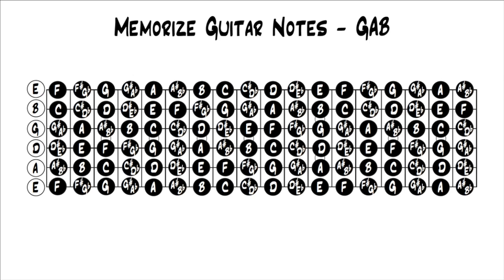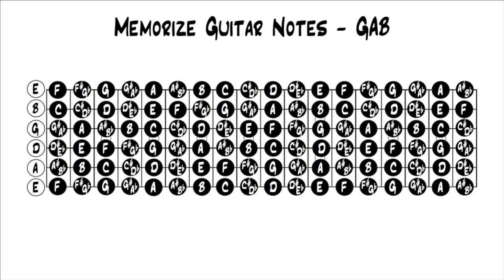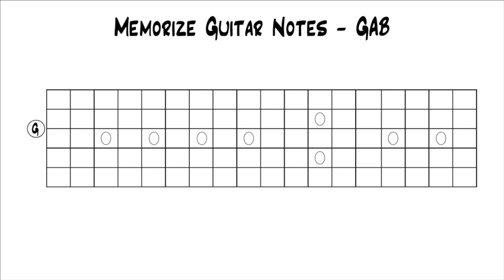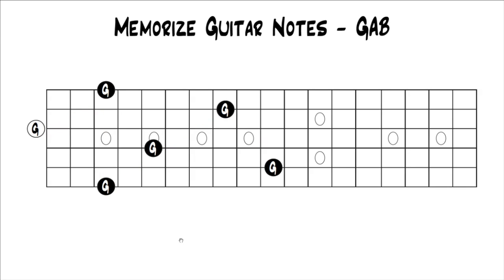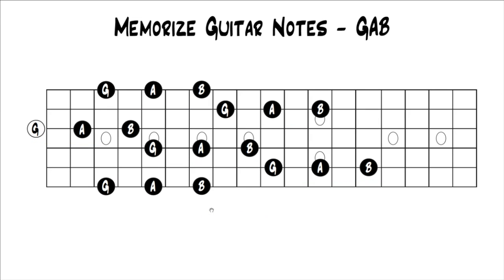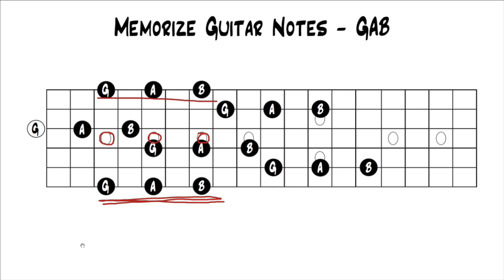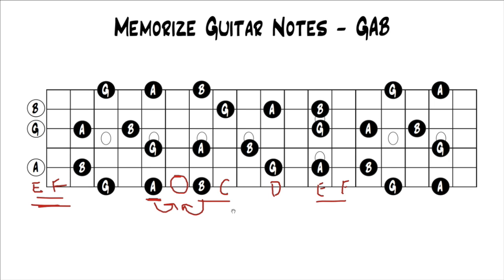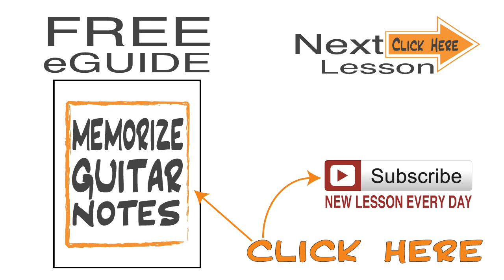Memorize Guitar Notes - GAB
Learn a trick to find all the G A and B Notes on the Guitar Fretboard

*Lesson 1: How the Musical Alphabet works
*Lesson 2: Names and Numbers of Open Strings
*Lesson 3: Notes in Alphabetical Order
*Lesson 4: Layout of the Guitar Fretboard
*Lesson 5: How to use Octave Shapes to find Guitar Notes on the Fretboard
*Lesson 6: Learn about Unison Note Shapes
*Lesson 7: How to find the Natural Notes on the Guitar Fretboard
*Lesson 8: How to find the Sharps and Flats on the Guitar Fretboard
*Lesson 9: How to find all the G A and B notes on the Guitar Fretboard